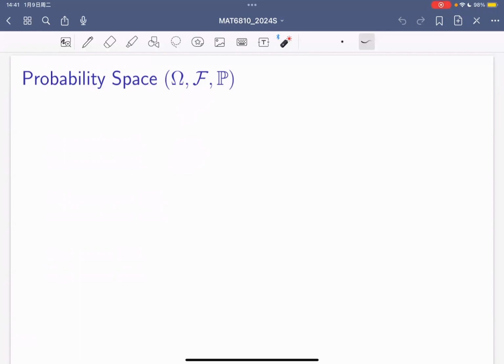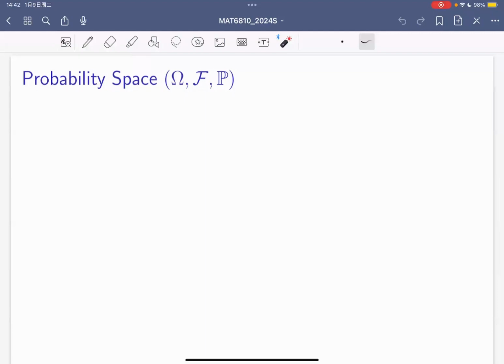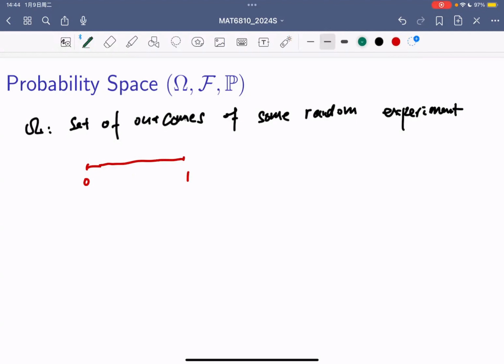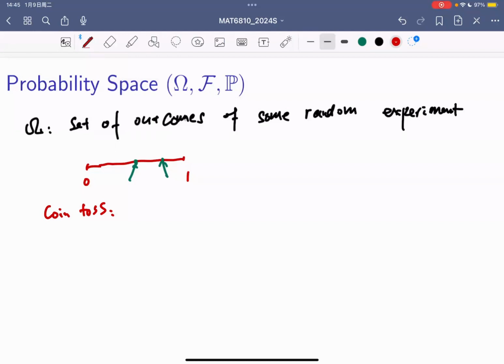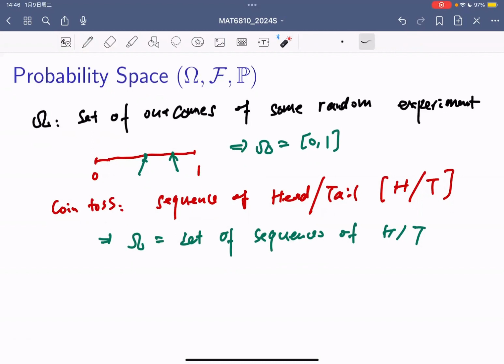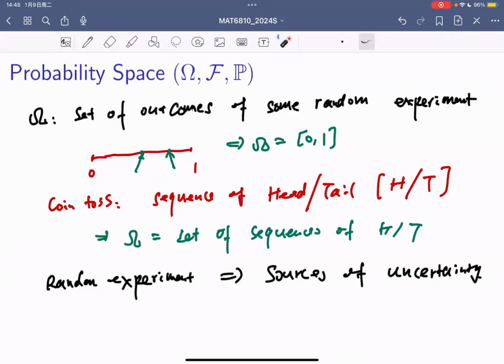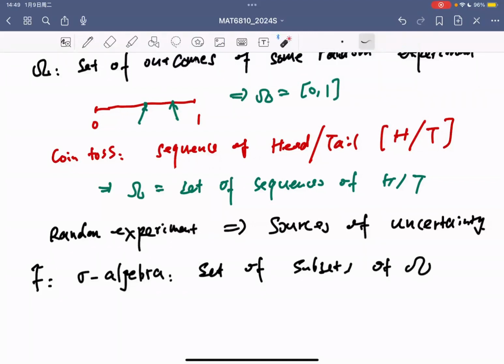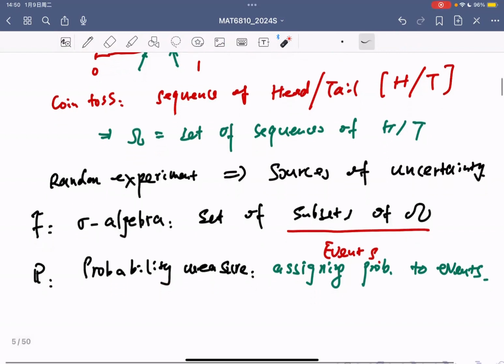Probability Space explained simple.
A simple introduction to the concepts of a probability space.